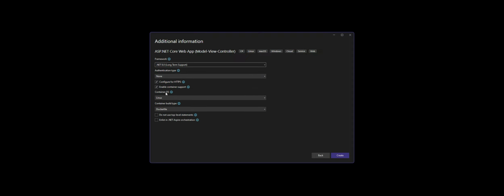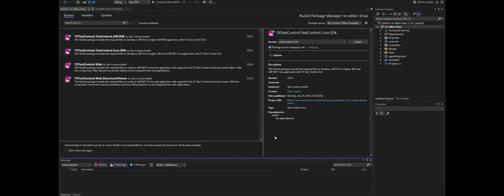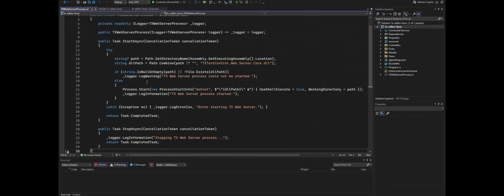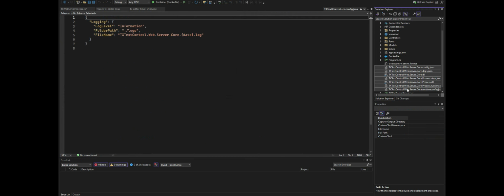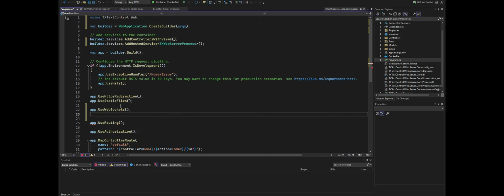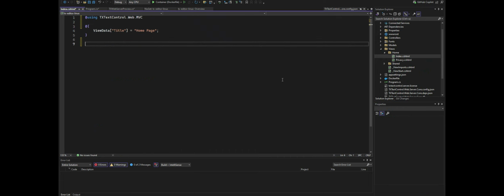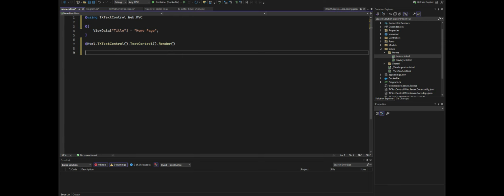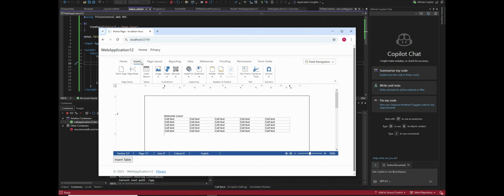Creating an ASP.NET Core Application using the Document Editor Deploying on Linux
Learn how to build a modern ASP.NET Core web application that integrates the TX Text Control Document Editor and deploy it on a Linux-based environment. This step-by-step guide covers application setup, editor integration, and cross-platform deployment best practices to ensure a smooth and scalable experience.